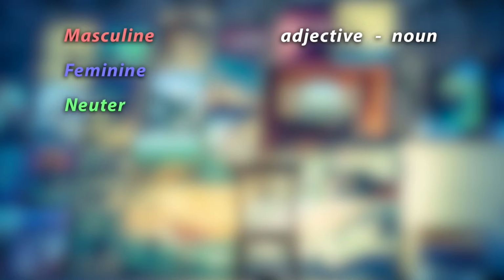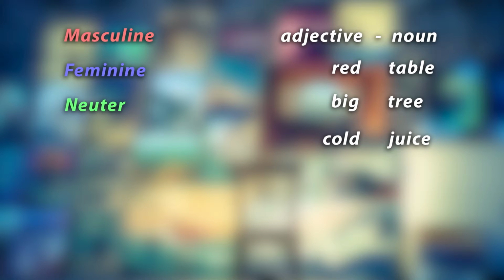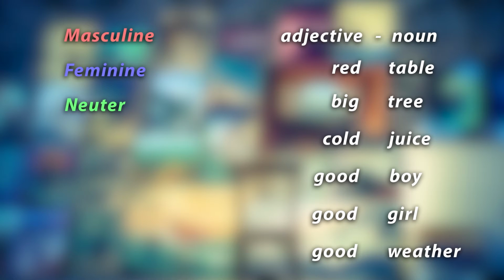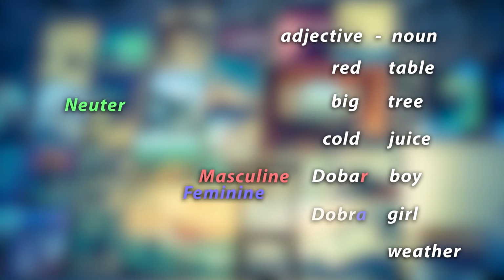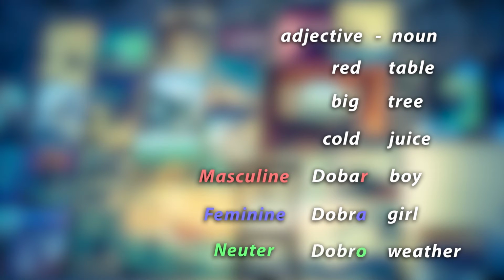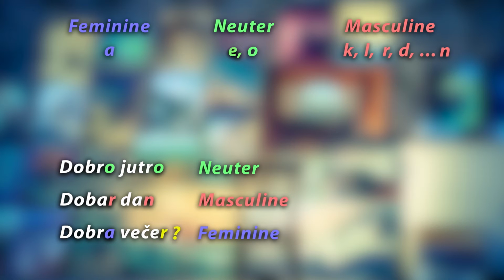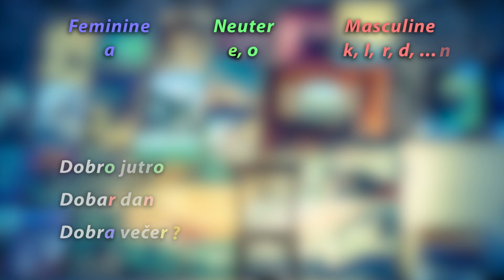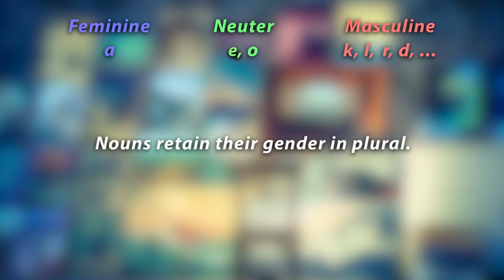009 📚 GENDERS 🇭🇷 Croatian Language 101 - Learn Croatian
Sharing my journeys with you is what I love the most. 😊🌍